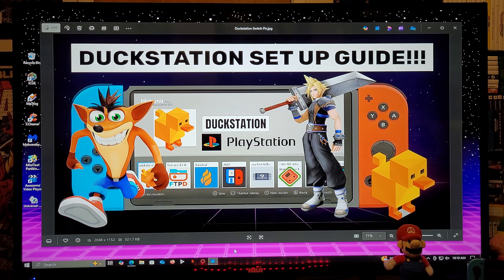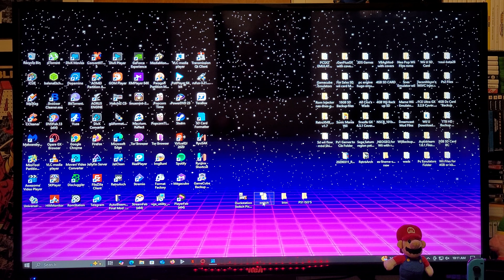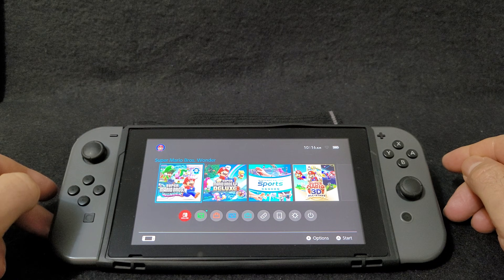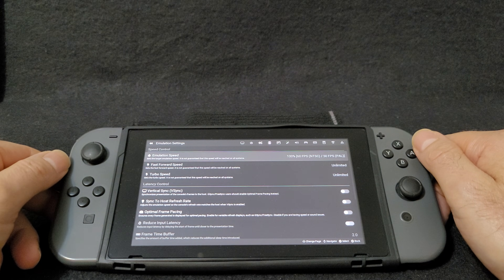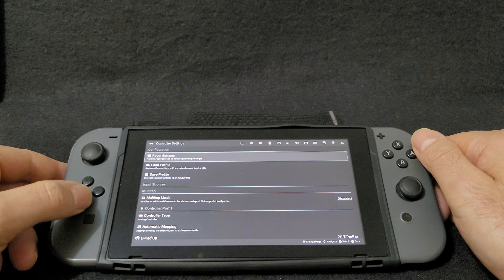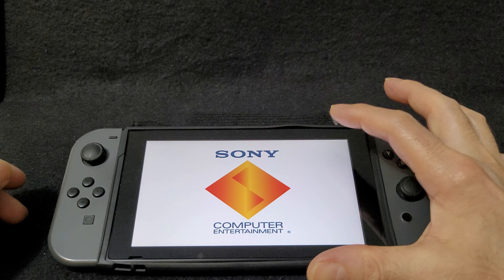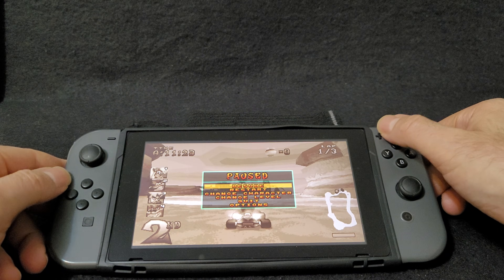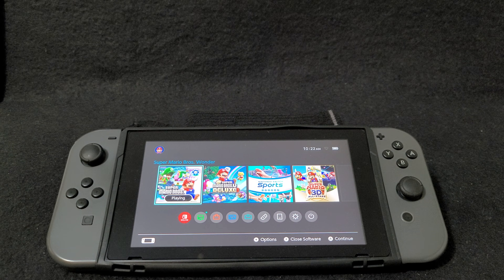Duckstation Set Up Guide on the Nintendo Switch!!!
In this video i will be showing how you install and configure Duckstation on the Nintendo Switch to run Playstation 1 games!
* Copy the Switch folder to the root of your SD card!
* Create a ISOS folder with the games in .BIN/.CUE Format!
* Create a BIOS folder with PS1 Bios!
* Follow the steps i show you in the video to change a few settings for better performance!